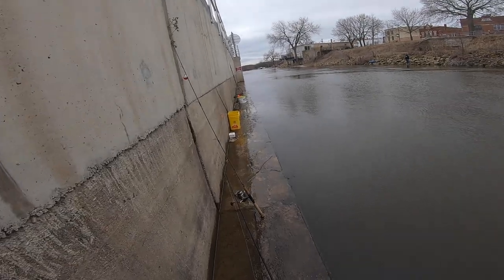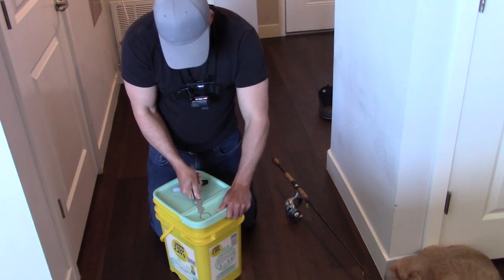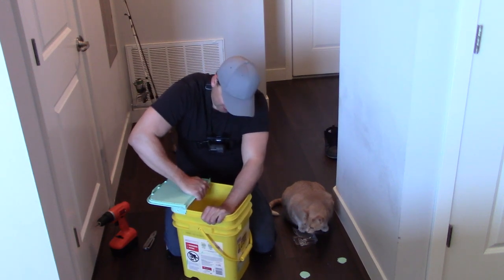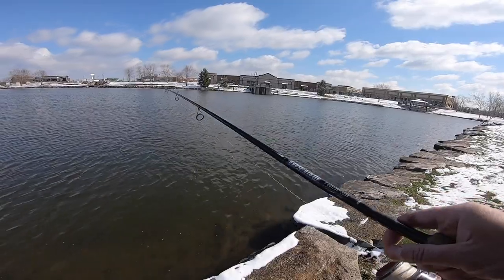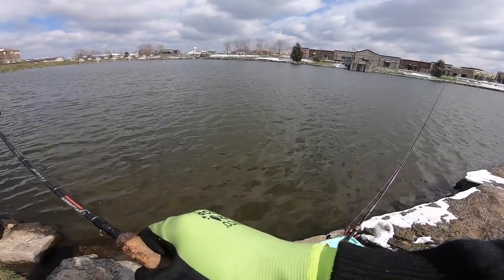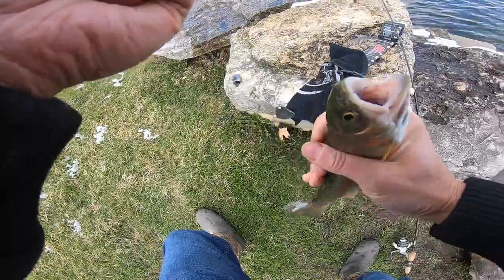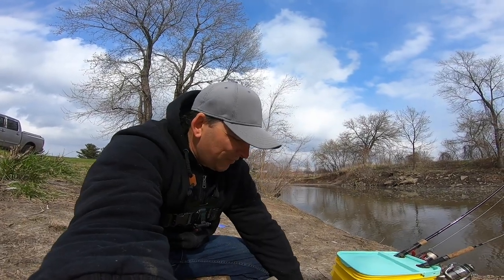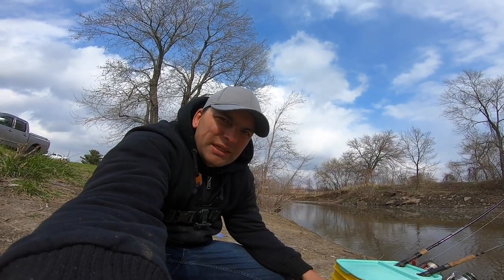DIY Bucket Fishing Rod Holder - How To Make A Rod Holder From Cat Litter Pail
I show you how you can build a fishing rod holder with a Purina Tidy Cats Litter Pail.  I also use some 1" screws to secure the lid so it can't come off from a fish.  I put the fishing rod holder to the test first with some blue gill and rainbow trout.  I also test it versus some tougher fish a black buffalo and a common carp.

► SNAIL MAIL:

SILVERDALE, WA
98383

00:00 Intro
00:32 Making Rod Holder
03:27 Testing Intro
03:38 Catching Trout & Sunfish
08:26 First Impressions
09:00 Catching Big Fish
11:42 Catching a Big Carp
14:07 Final Thoughts